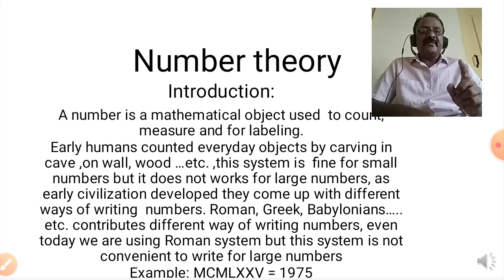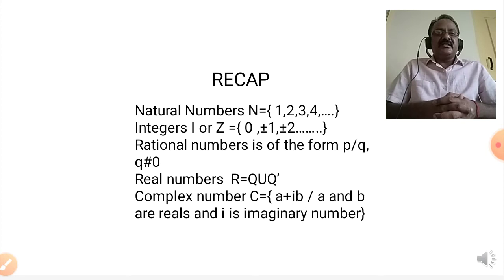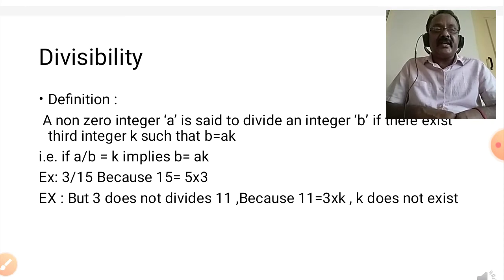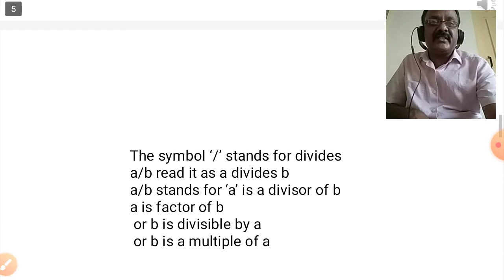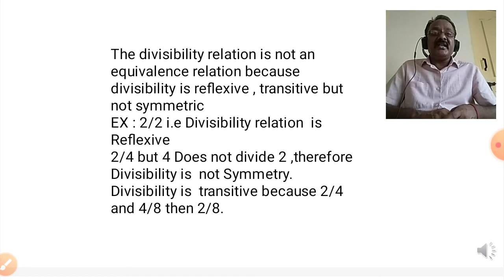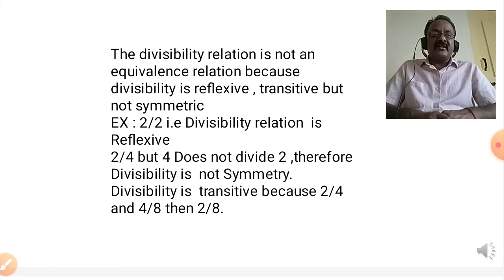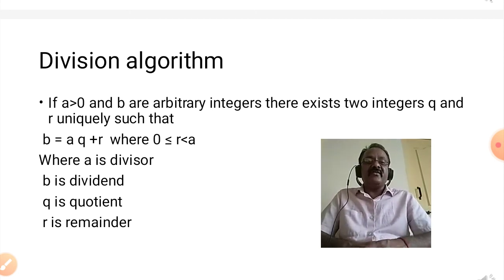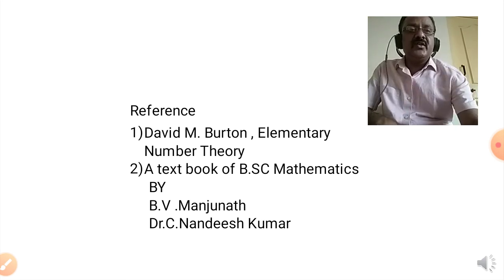Number Theory/ Divisibility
6.2a Number theory Unit 1, Session1 .By Rajathgiri D T Assistant professor Government first grade college Tumkur